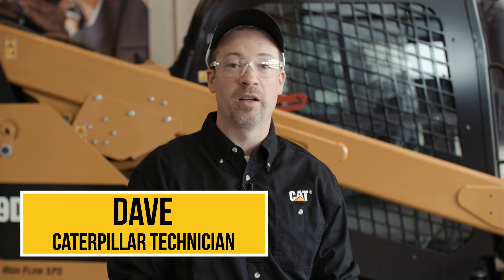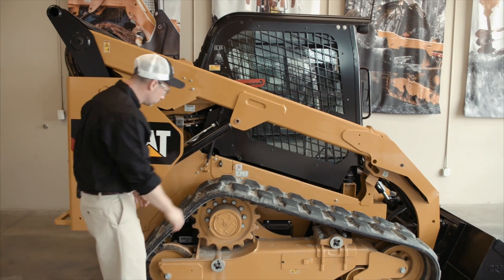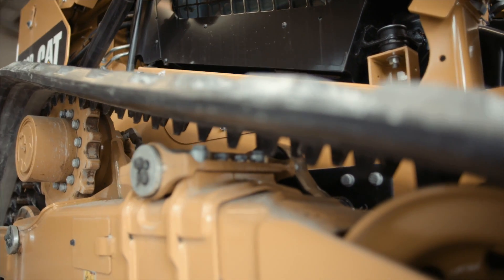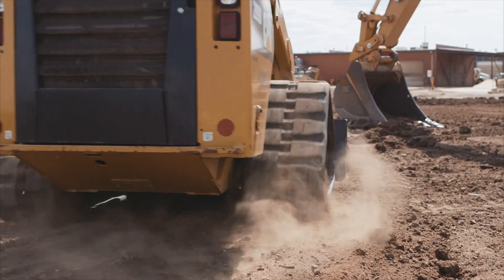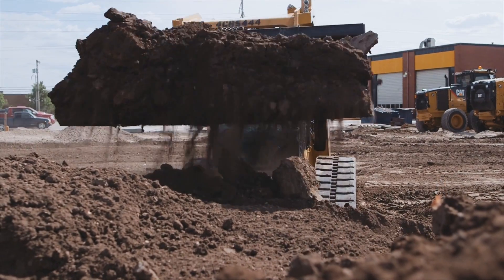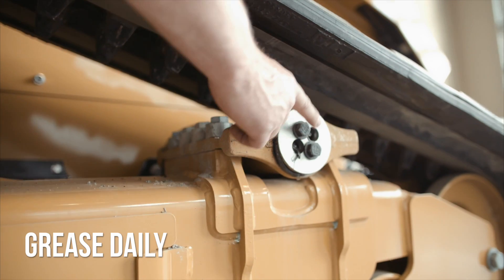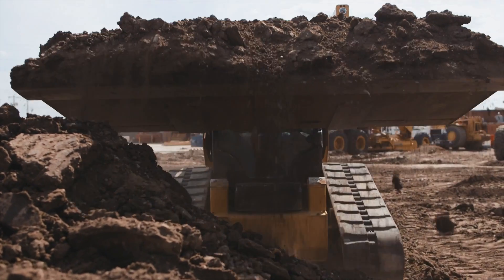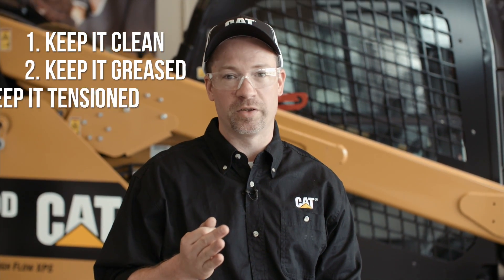Quick Tips: Undercarriage Maintenance Tips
With proper maintenance, you can extend your machine's life and keep it running more efficiently.